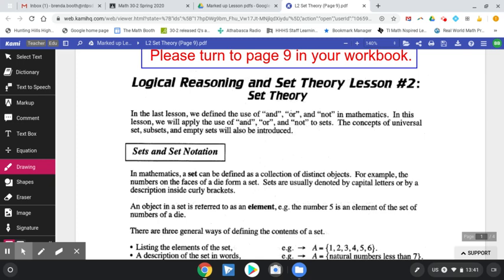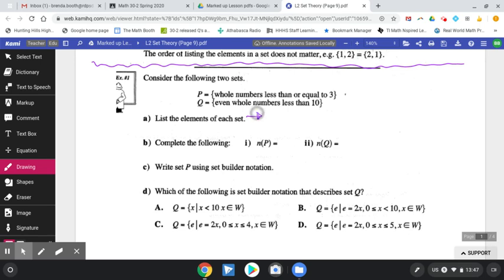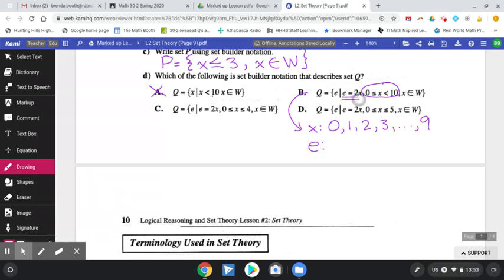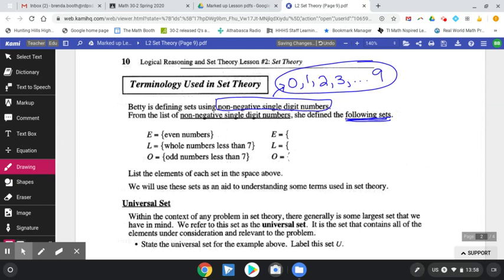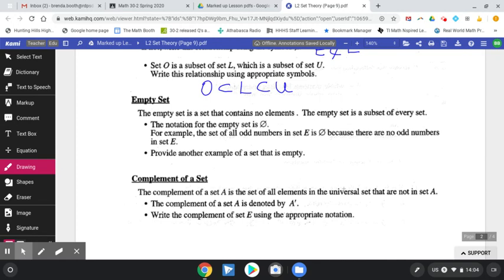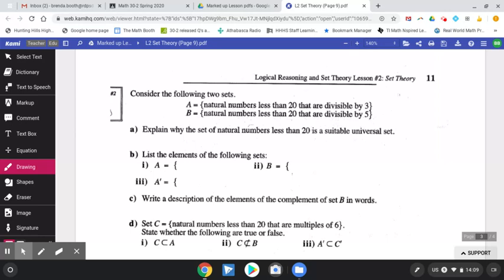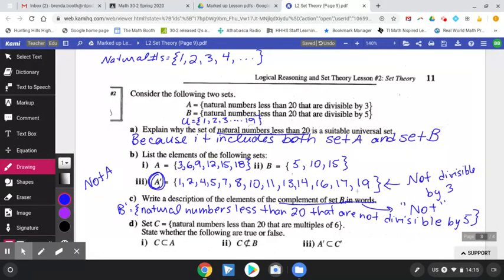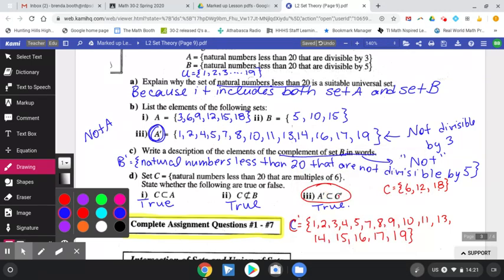L2 Set Theory Video Lesson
A lesson on Set Theory symbols and terminology